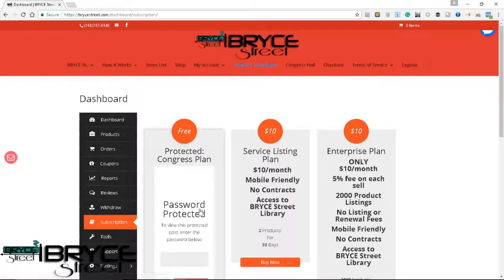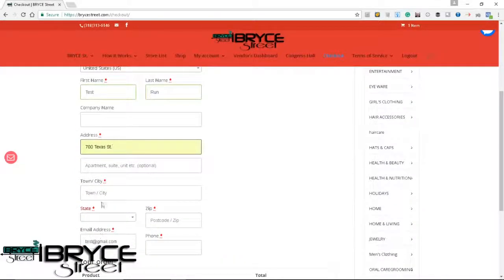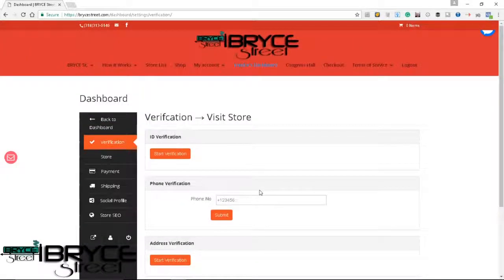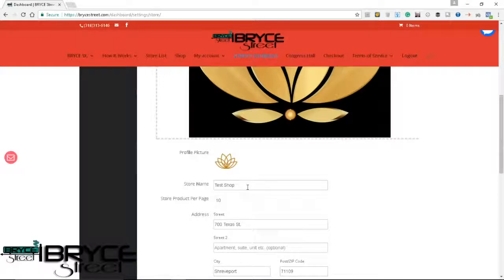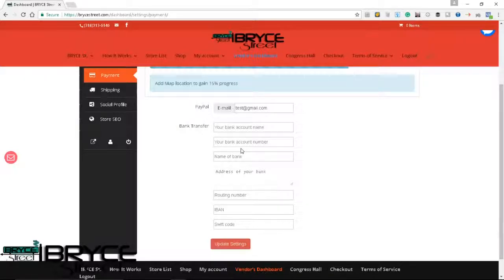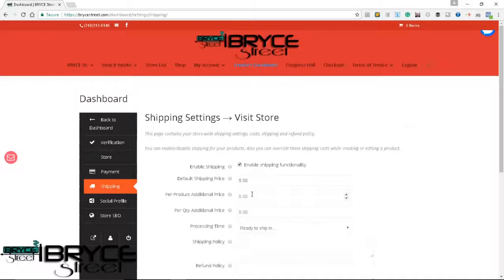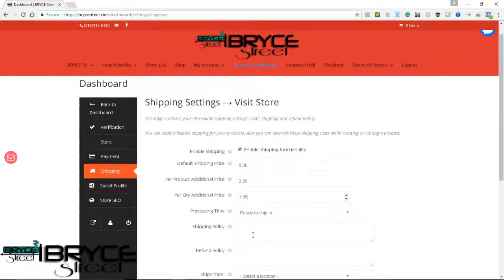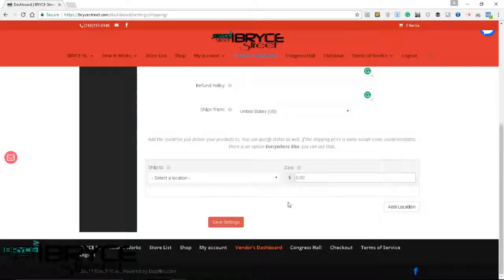BRYCE Street Store Setup